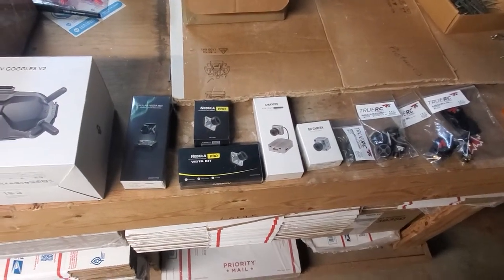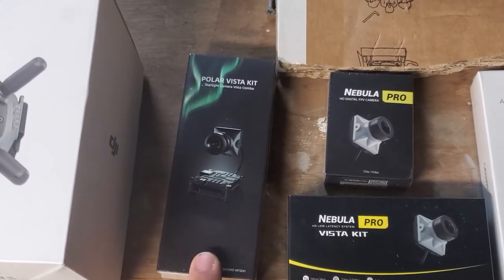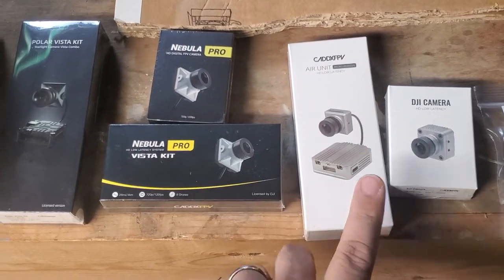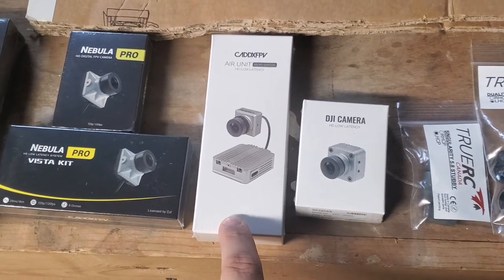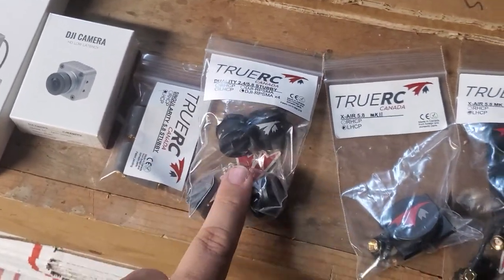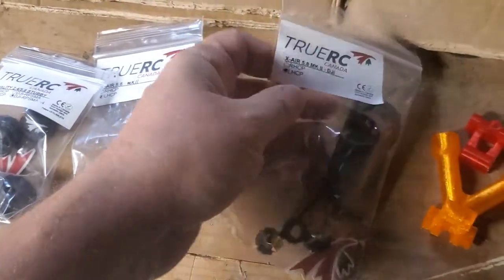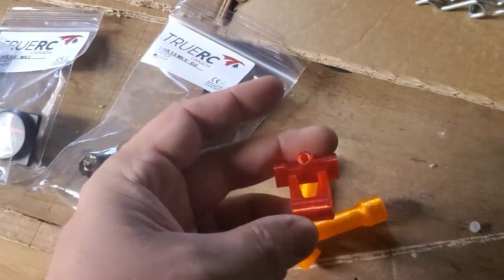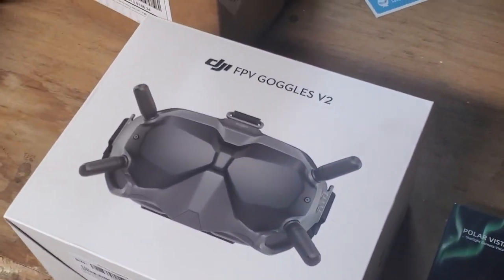Compare HD Cameras - Caddx Polar, Nebula Pro, Micro HD, OG DJI TrueRC antenna upgrade digital FPV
Got Digital?

Here's a quick rundown of the digital goods.

I forgot to mention, i've also got Ethix  goggle straps for DJI too, Green or Black. (And green or Burgundy for Fatshark straps)